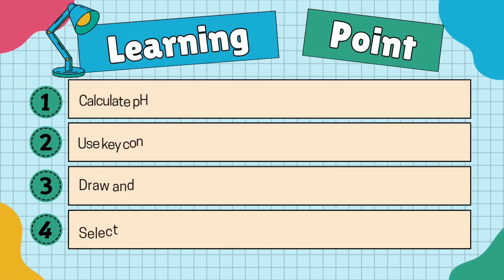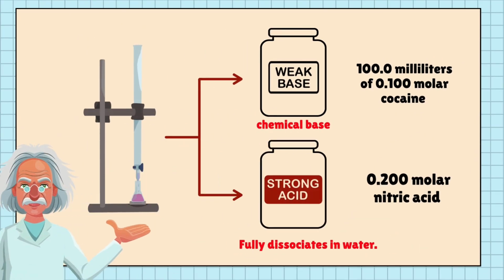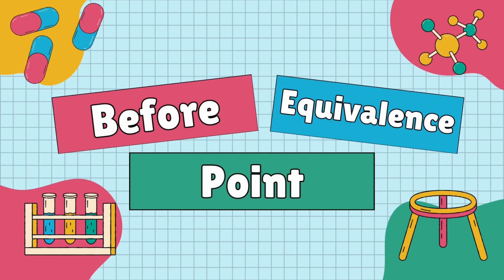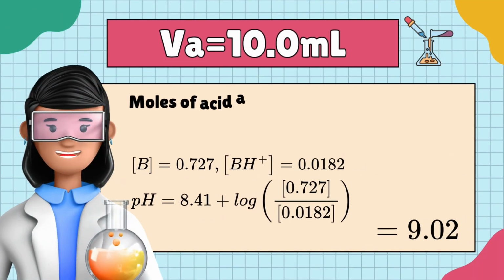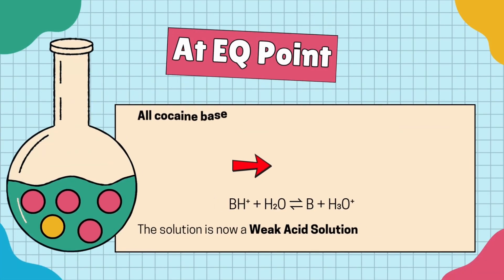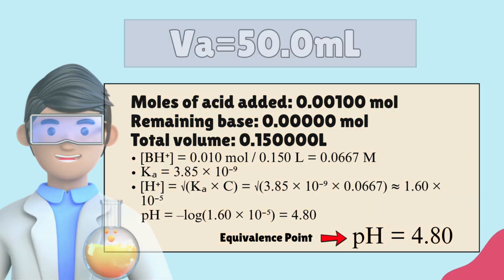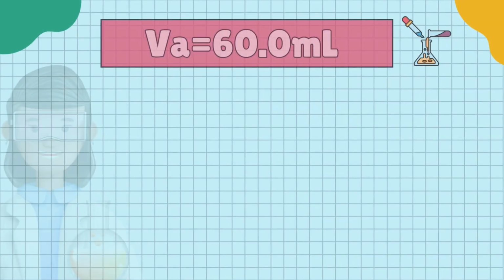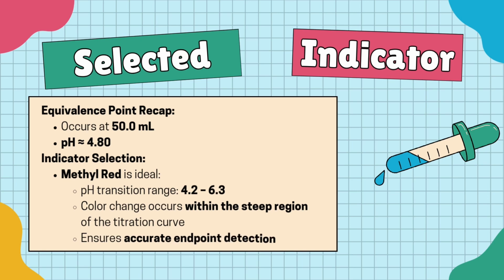STK1213/STK1863 Analytical Chemistry 1 Group Assignment 2 2024/2025